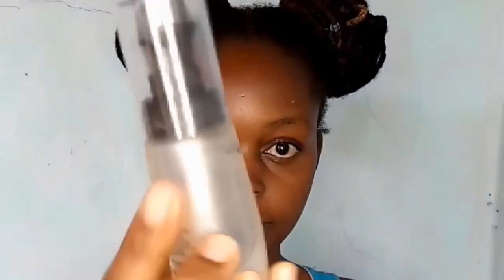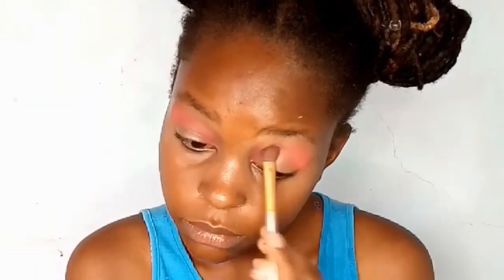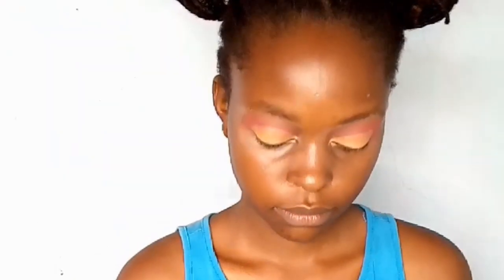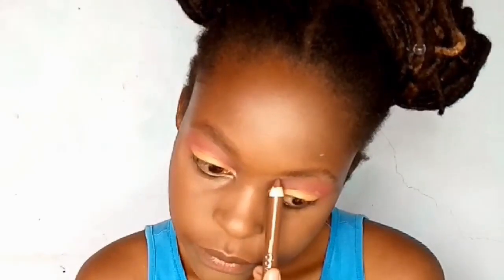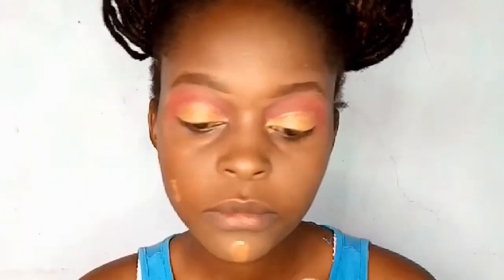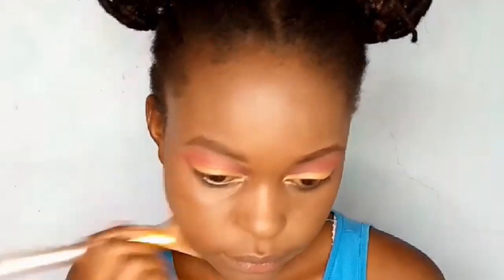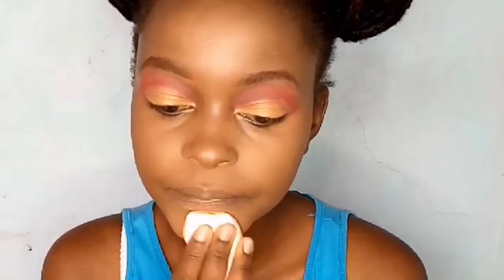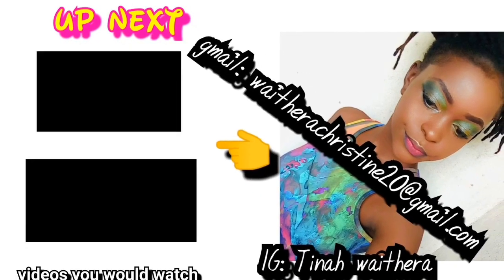MAKEUP TRANSFER/ HOW TO: MAKE YOUR MAKEUP LAST UNDER A MASK//APPLY CHEAP(AFFORDABLE) MAKEUP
Hey loves👐
Today's video is on MAKEUP TRANSFER PROOF/ makeup transfer/ .A how to video/ In here, we are going to learn how to make your makeup last under mask, how to apply makeup and put on a mask, how-to have makeup with a mask the whole dayhow to avoid makeup transfer using cheap(affordable) makeup products, how to prevent your makeup from transferring, how to make your makeup transfer proof, how to make your makeup last all day long, how to apply makeup for oily/ combination skin, makeup application order, how to apply your makeup on a hot weather/ during summer🙂... Yes that's what this tutorial is all about. .keep watching 😘
PRODUCTS.
Alison Rose water- 70 bob (toner)
Nivea soft- 350/400 (moisturizer)
Glazzi eyeshadow kit (400/650)/eyeshadow palette (200)
Davis eyepencil no 18 -30 bob
Kiss beauty primer - 200+
Black opal loose powder -(350)
Mac foundation( NW55)- 350
Black opal lipstick- 150
Kiss beauty setting spray( last step to avoid makeup transfer please do this step)